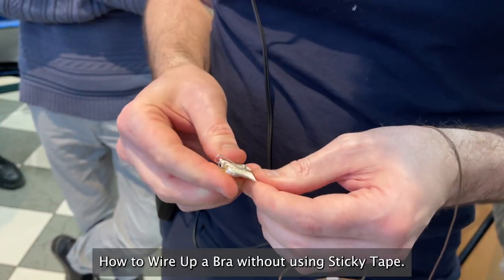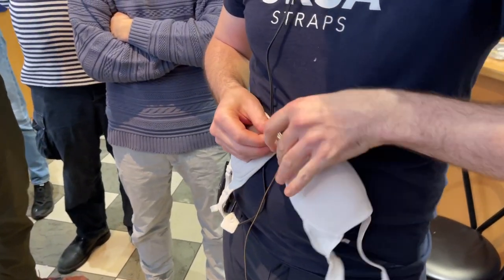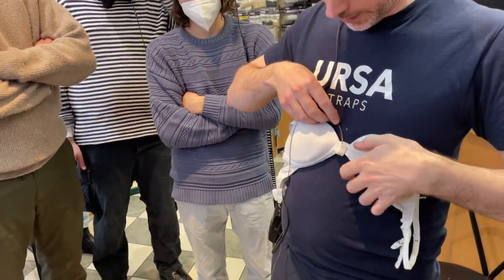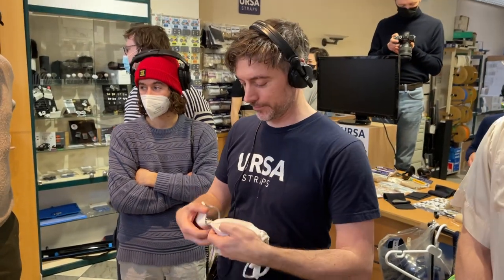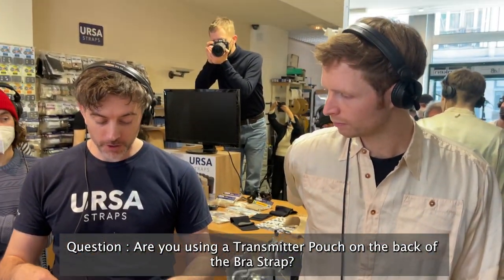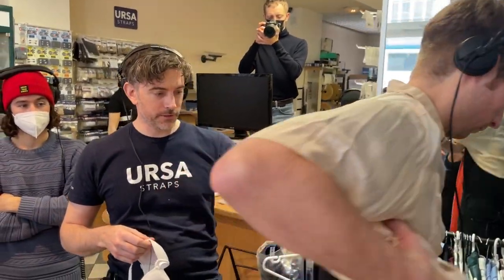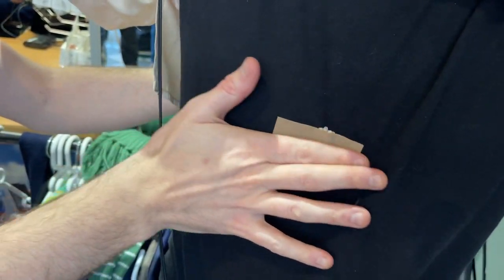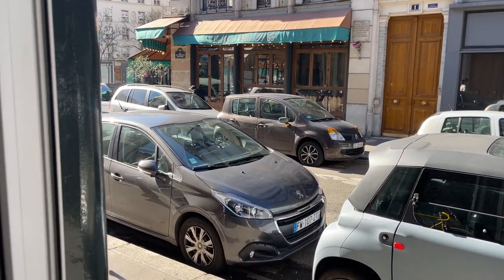How to Wire Up a Bra Without Using Sticky Tape - URSA Radio Mic Workshop, Paris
Simon from URSA shares some Tips & Ideas for wiring up a Bra without using Sticky Tape.

In this clip Simon is using a Bubblebee Industries LAV Concealer with a Clip to wire a DPA 4060 mic into a bra. There are a couple of mic positions you can use and they can all be attached by the artist themselves with simple instruction.

We also demonstrate in this video how to use an URSA Back Strap to rig a Transmitter to the upper back. This is a really useful position if your cast have a lot of highly physical activities, for example sporting events or assault courses.

Big Thanks to VDB AUDIO in Paris for organising & hosting this event. To find out more about VDB please